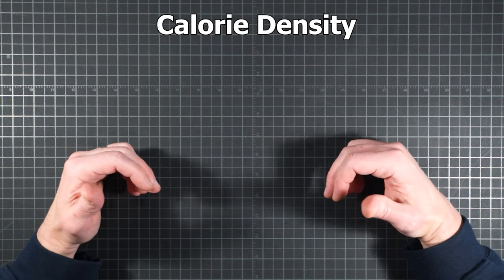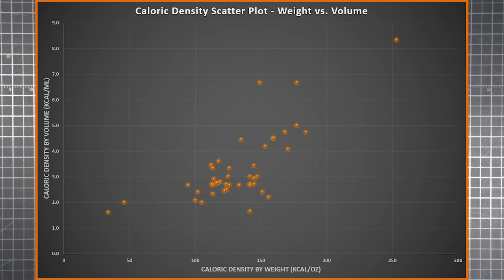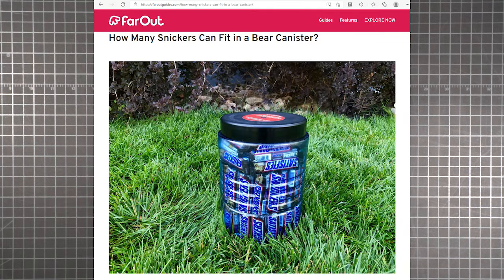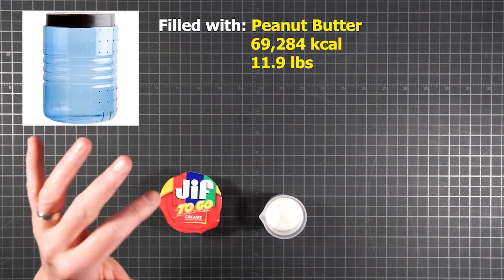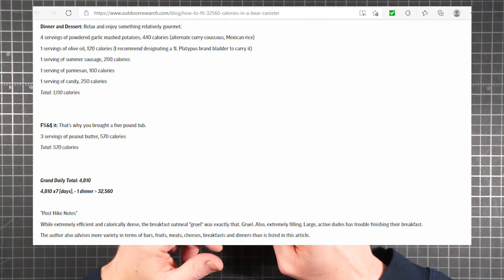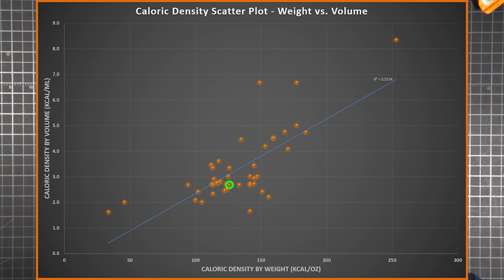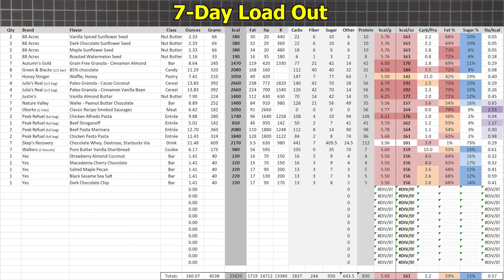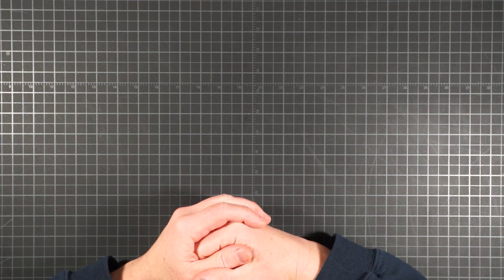The Volumetric Calorie Density of Backpacking Food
This video takes a look at the Volumetric Calorie Density of backpacking food.  It is intended as a strategic guide for obtaining the most amount of food energy for the least amount of pack space.

This can be particularly useful when faced with hard volume limits like when bear canisters are required.

Index
00:21 Introduction (2 types of Calorie Density)
01:31 Mini-Food Chart of Volumetric Calorie Density
03:24 Scatter Plot of Calorie Density (Weight vs. Volume)
05:16 The Theory of Coarse Particulates
06:55 Stacking Inefficiencies
08:15 Theoretical Bear Canister Capacities
10:37 Competing Priorities (Weight vs. Volume)
11:06 Taking It Too Far
13:48 Deflating Packages
14:51 Conformable Packaging
15:38 7-Day Bear Canister Load Out
16:42 Time-Lapse Unpacking
17:19 Menu Breakdown
19:11 Bear Canister Procedural Considerations
19:48 Summary

Links